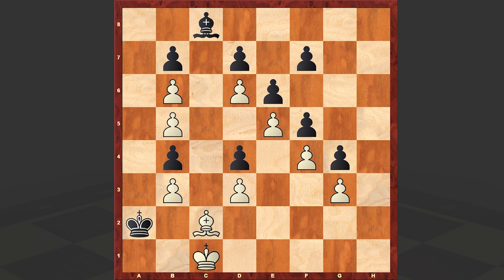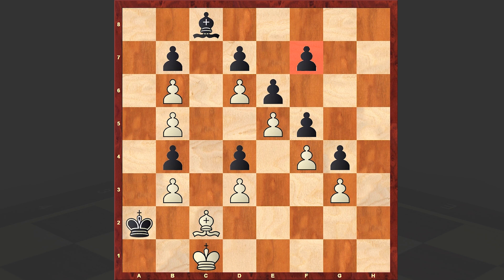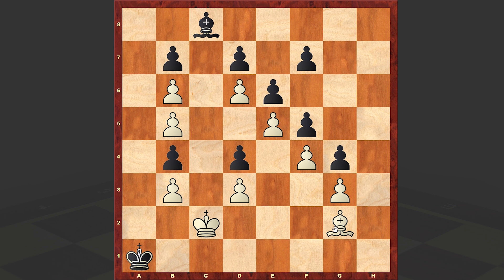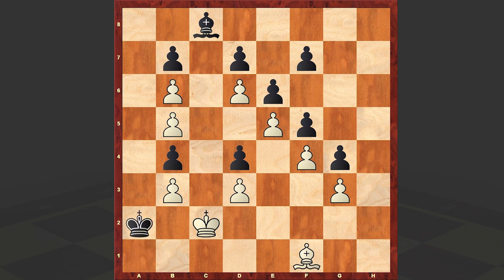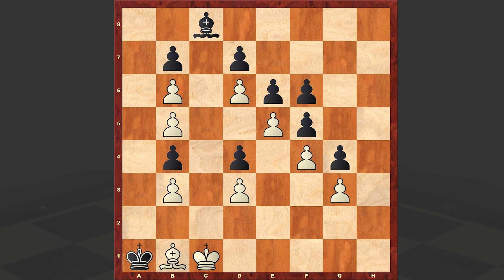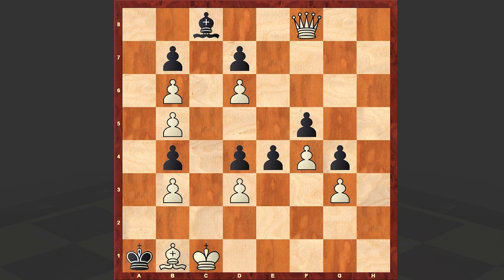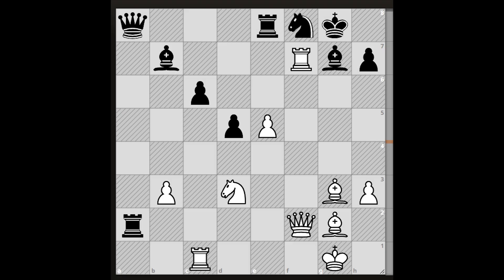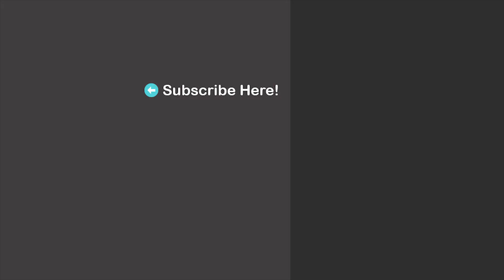Chess Puzzle: Sometimes Having An Extra Pawn Is Bad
Triangulation is a tactic used in chess to put one's opponent in zugzwang (a position when it is a disadvantage to move). Triangulation is also called losing a tempo or losing a move. This puzzle is a brilliant example of how one can use triangulation in chess!!
Hans Fahrni, 1928
White is winning
This position in Forsyth-Edwards Notation (FEN):
2b5/1p1p1p2/1P1Pp3/1P2Pp2/1p1p1Pp1/1P1P2P1/k1B5/2K5 w - - 0 0